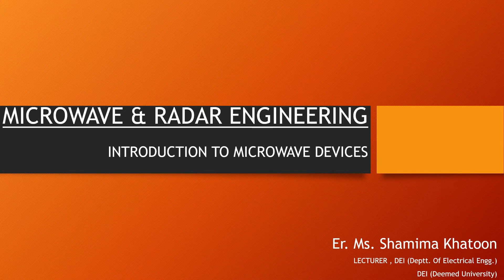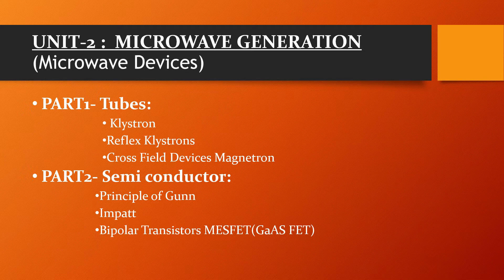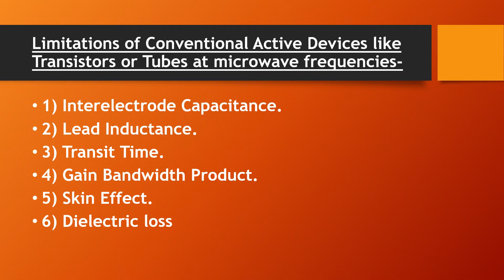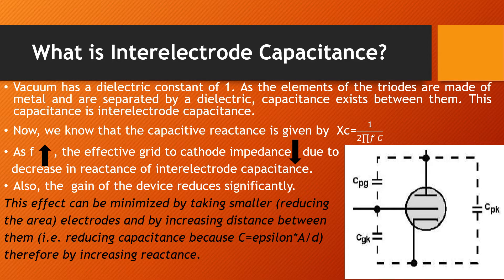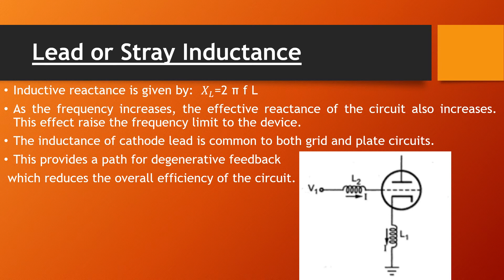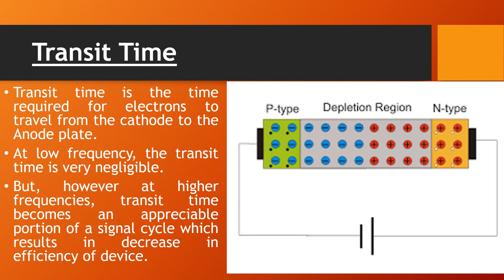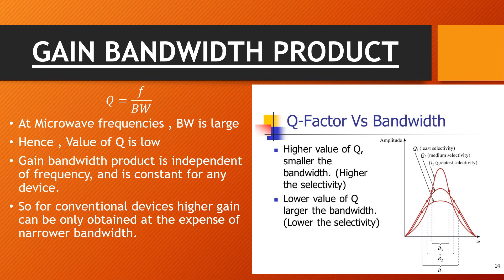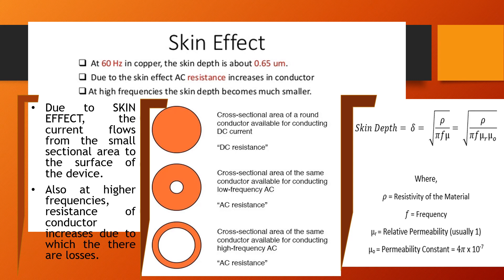Introduction to Microwave Devices_Hindi Version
The Hindu version is made for students who are from Hindi Medium, so that they are able to understand this lecture under their comfort zone .